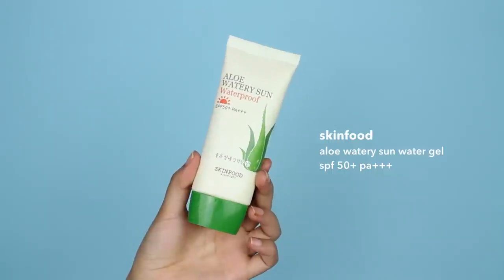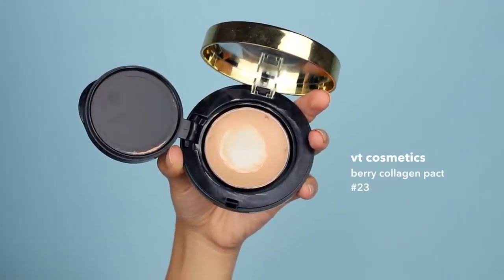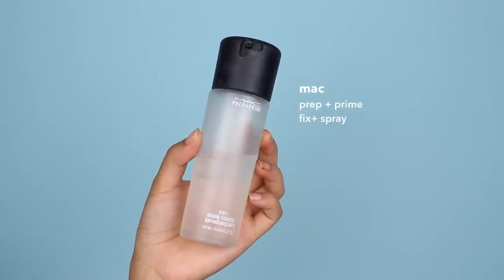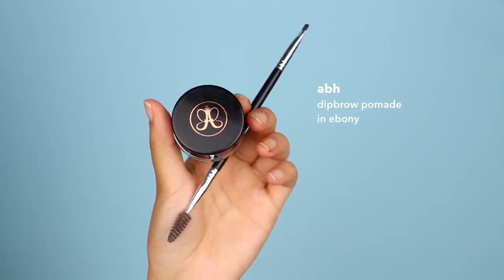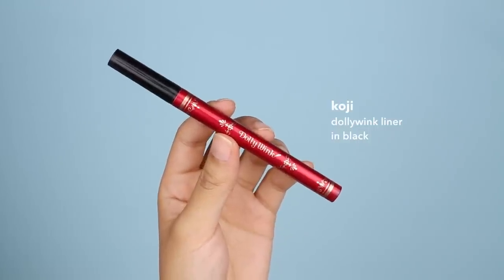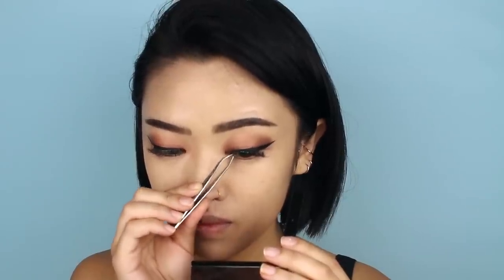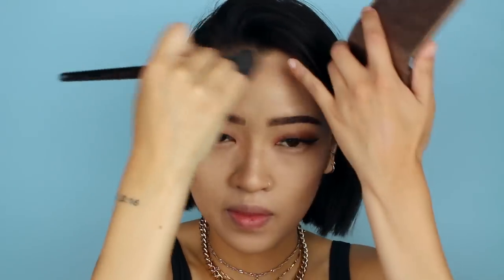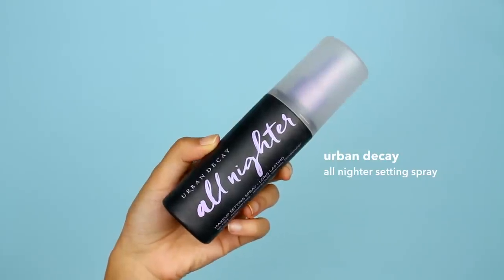How to Waterproof Makeup for Summer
Here are my tips on how to waterproof makeup for summer! If you follow me on Instagram, you might've seen I tested my makeup in the pool one day and it passed so I wanted to share with you what I did to sweatproof, waterproof, summer-proof my makeup!

FACE
Skinfood Aloe Watery Sun Water Gel

Luxie Rose Gold Large Angled Face Brush 504 of Lashes Eyelash Glue

EQUIPMENT
Sony Alpha a6000

MUSIC
88rising - Midsummer Madness